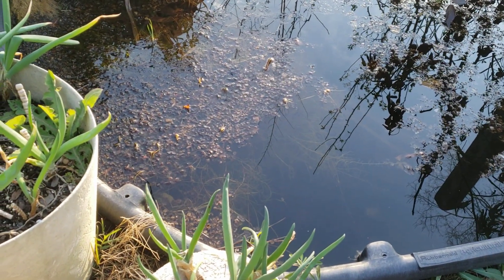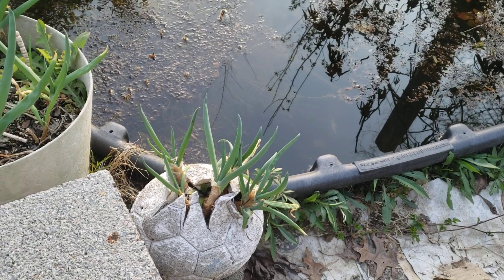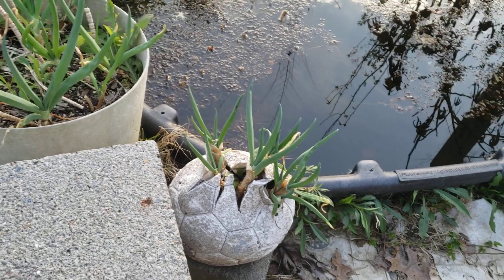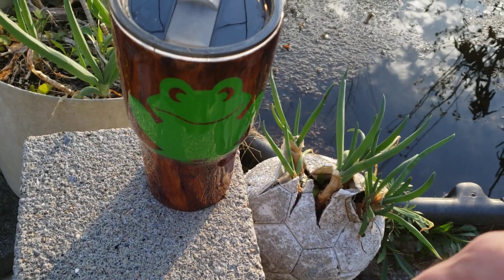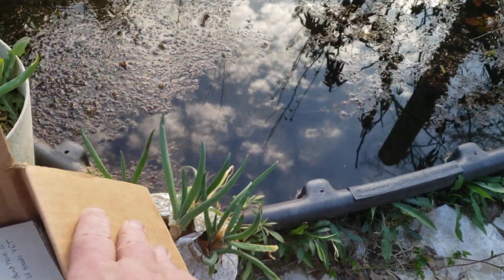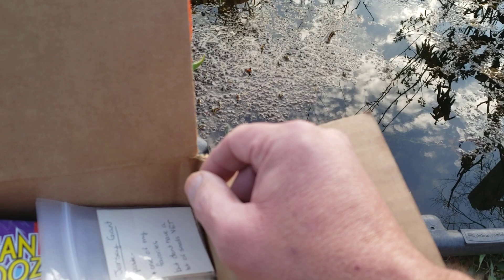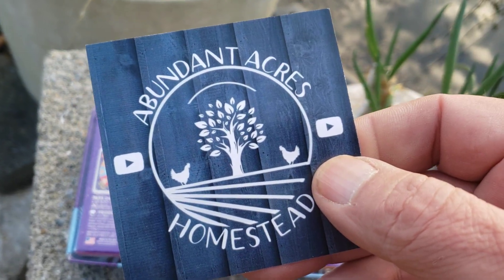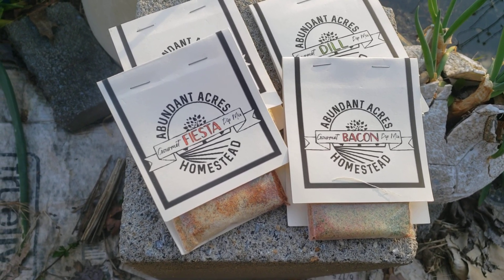Mail Call on a Cinder Block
More mail comes in from friends and more mail call videos need to be made! LOL
I have never been so blessed in my life to know such kind and generous people as I have found on since being on youtube. Here is the latest batch of mail calls from some of my friends.